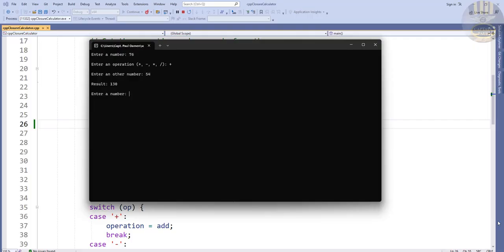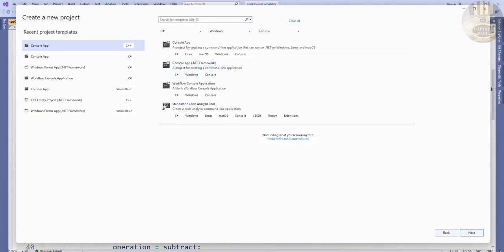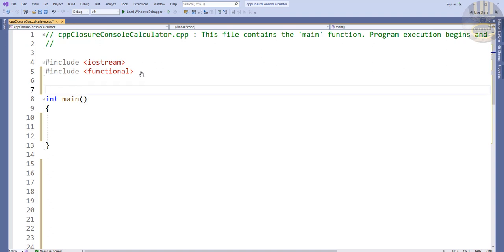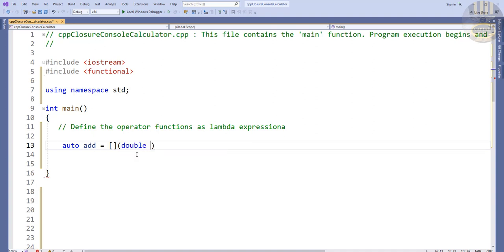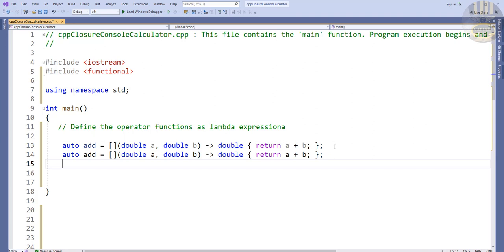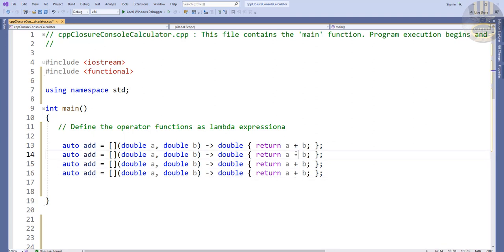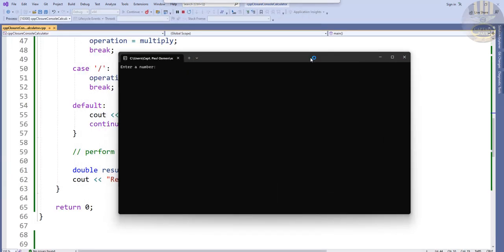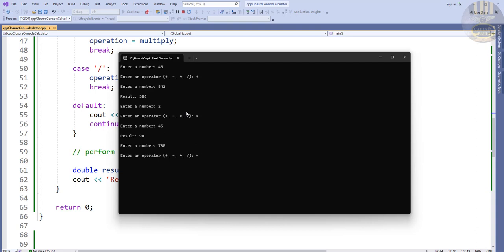How to Create a Console Application Calculator with Closure Function and Lambda Expression in C++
Channel Members can Download the Console  Application Calculator with Closure Function code and modify it for personal use. Plus one other source code per month. Total - 2 Source codes Per Month, only: